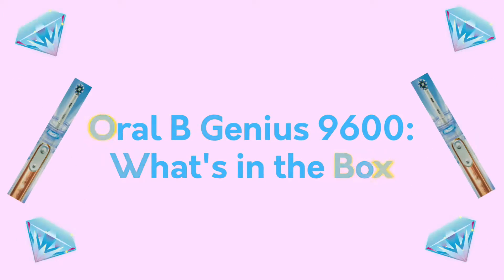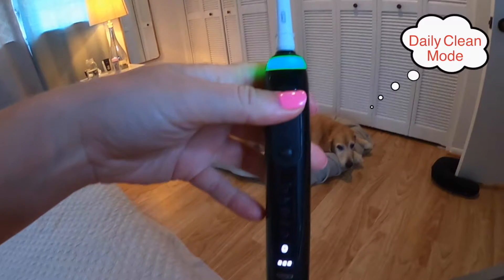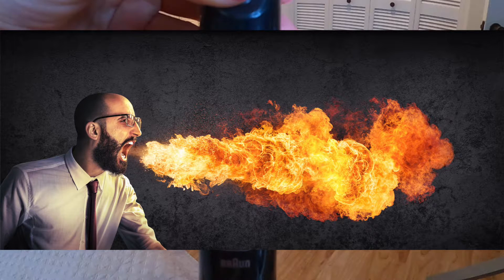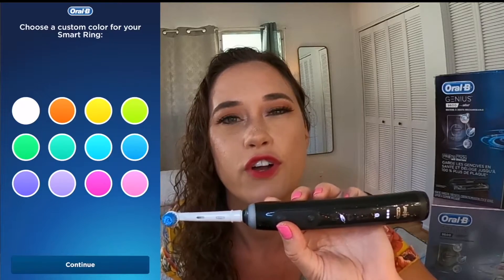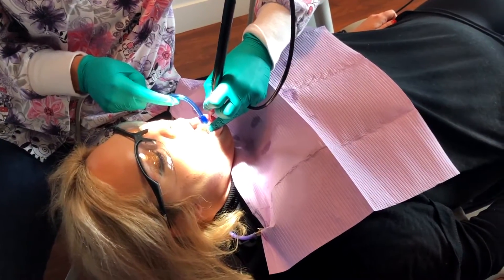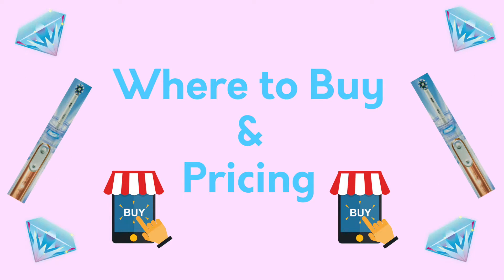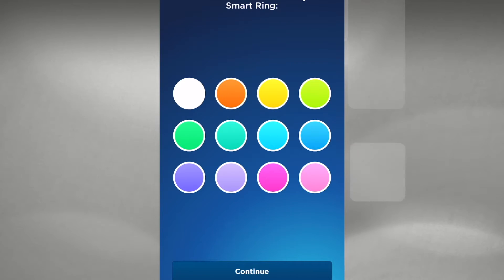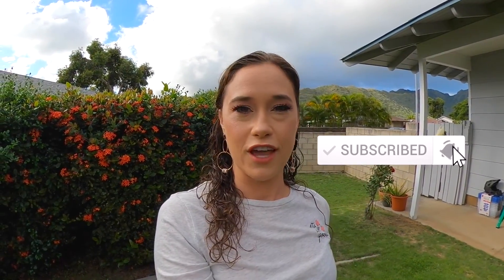Is the Oral-B Genius Electric Toothbrush Worth it? Review by a Dental Hygienist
In this video, I'm showcasing one of the best electric toothbrushes I have ever used as a dental hygienist, the Oral B Genius.
This electric phenomenon is the best bang for your buck, and is proven to clean the teeth really well for a fraction of the price of the Oral-B iO. Keep watching and  I will show you all the features of this buzz-worthy device. Not better than the Oral-B iO, but it's it's top competitor

Enjoy using an electric toothbrush and never look back to your manual toothbrush again:
Our teeth are precious gems, it's a good time NOW to invest in your oral health!   $$

Hurry Scurry, Invest in the Oral-B Genius Electric Toothbrush and let this toothbrush do the work for you! Thank me later :)
Oral-B Genius X in Orchid Purple
Oral-B Genius X in Black
Oral-B Genius X in White
Oral-B iO series 3
To prevent irreversible gum recession and to preserve your enamel try purchasing the Oral B Sensitive Toothbrush Heads:
(COMPATIBLE WITH ANY ORAL-B ELECTRIC TOOTHBRUSH MODEL EXCEPT THE iO MODELS)

***SENSITIVE HEAD WORKS WITH ANY ORAL-B GENIUS***